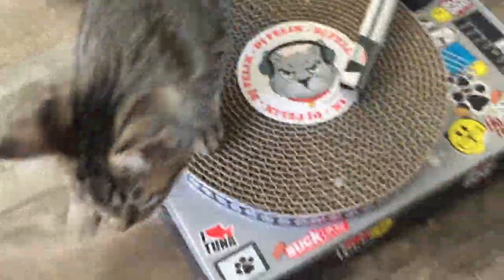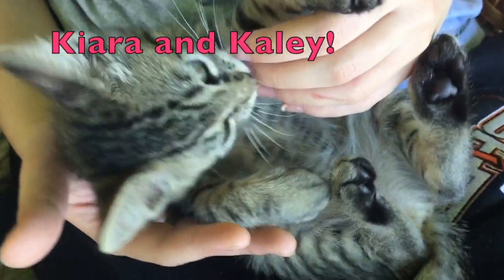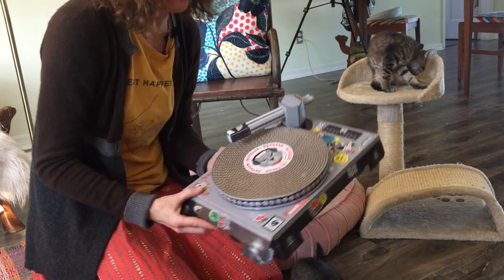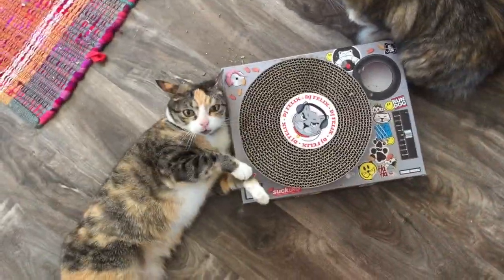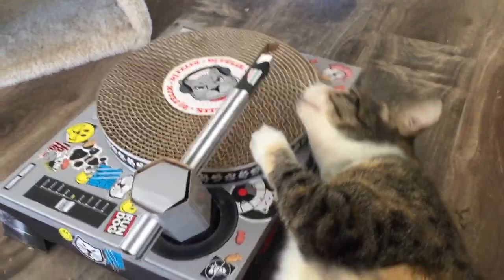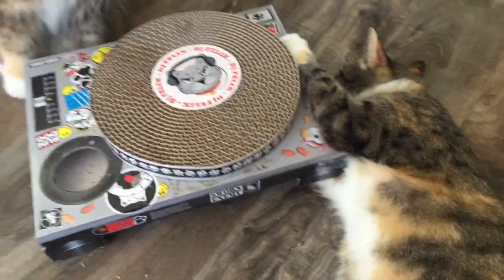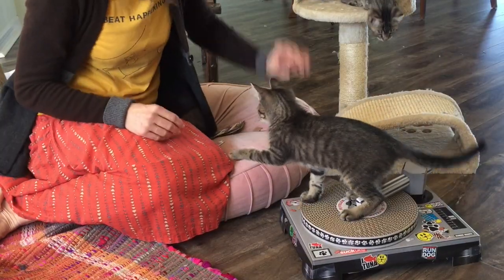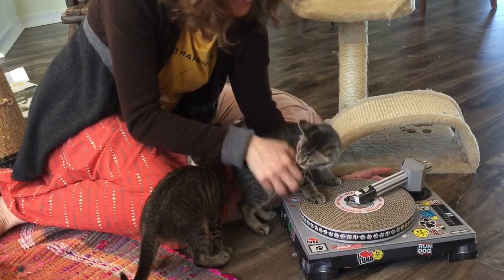DJ Cats crushing it on a CAT TURNTABLE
I have seen these cute cat scratcher turntables around  and was thrilled when we got one for Christmas. Our fly Kitten School pussycats let loose and test their skills on the decks, and here's what happened!

I was not compensated or given free product for the item reviewed in this video.